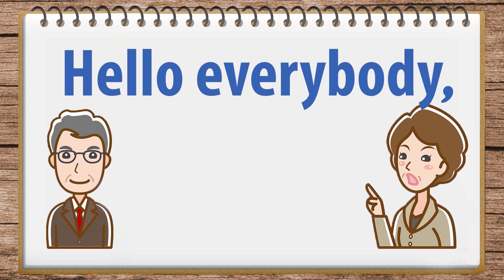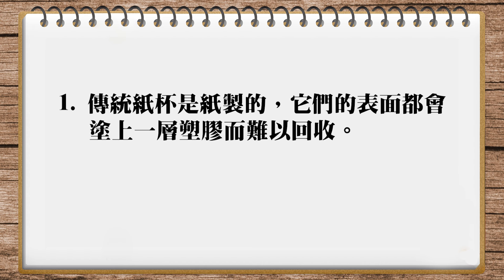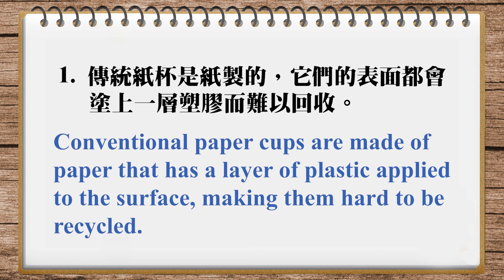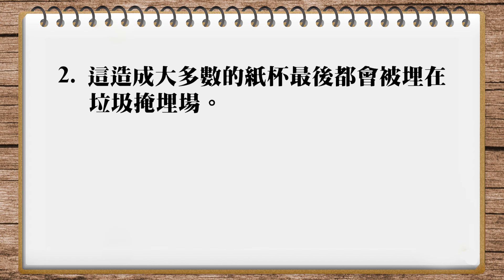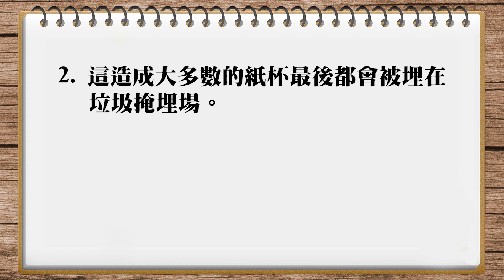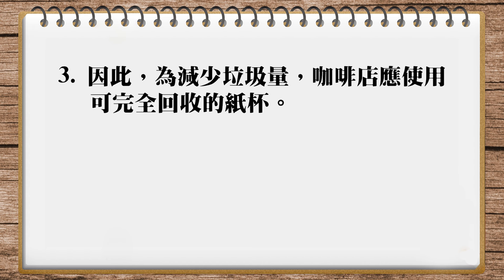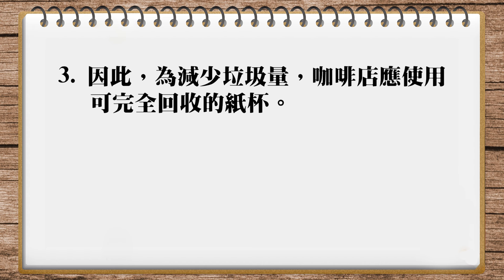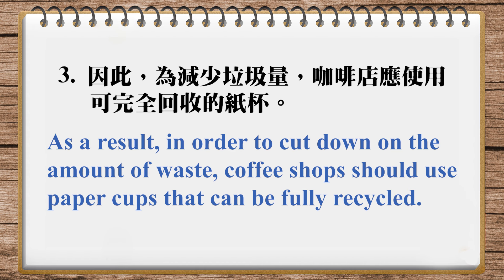IVY譯言堂-20240501